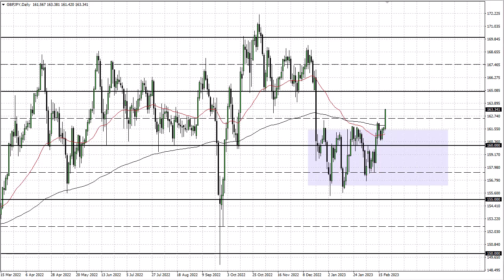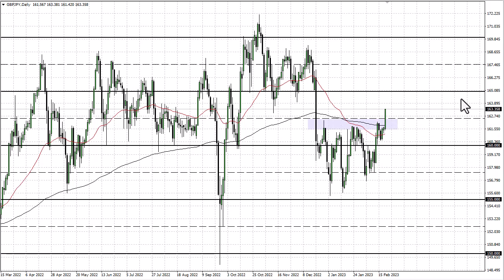GBP/JPY Technical Analysis for February 22, 2023 by FXEmpire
The British pound has finally broken out against the Japanese yen, something I’ve been waiting to see happen for some time now.